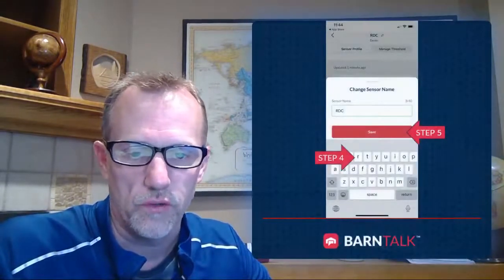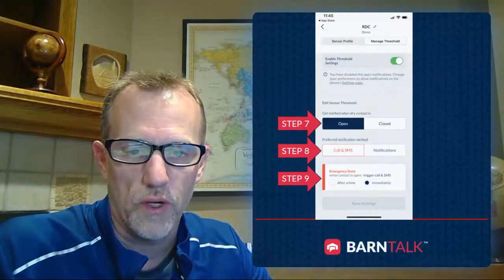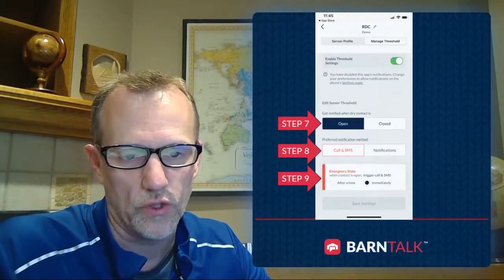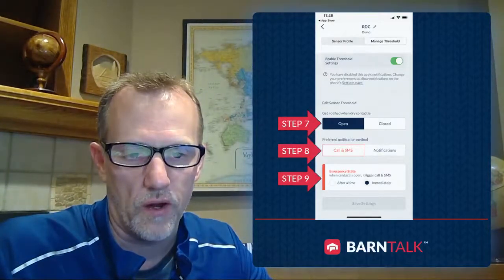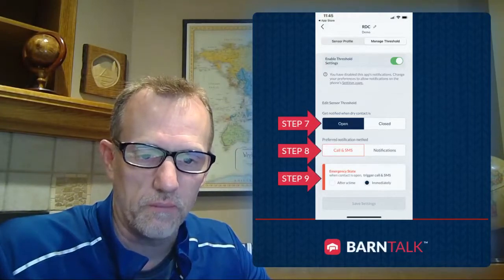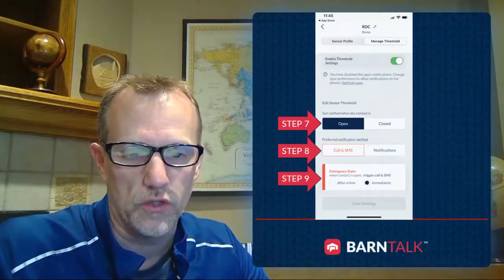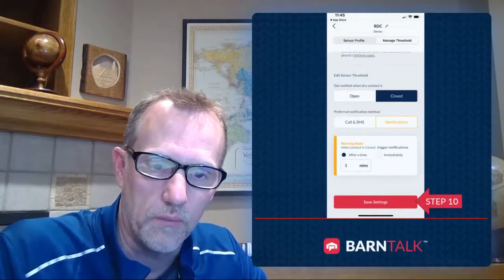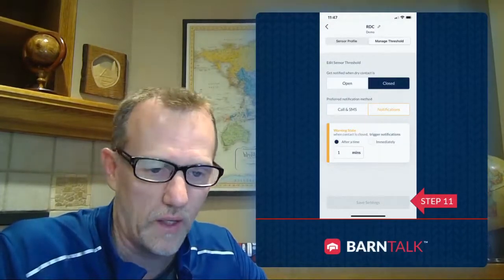BarnTalk Setting Up Dry Contact in the BarnTalk App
STEP 1: Click on the Gateway in which you wish to edit
STEP 2: Click on the dry-contact tile you wish to edit
STEP 3: Click on the pencil by the name up top
STEP 4/5: Type the new name for that sensor and save
STEP 6: Toggle the enable threshold setting on (Green)
STEP 7/8/9: Edit the desired settings for that dry-contact
STEP 10: Save those settings
STEP 11: Gray settings mean it's saved, you are all set